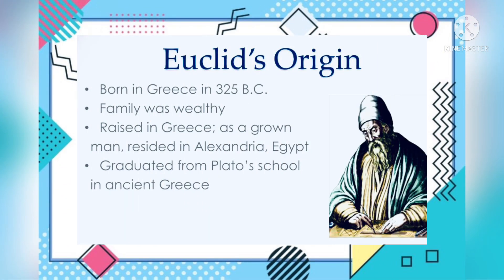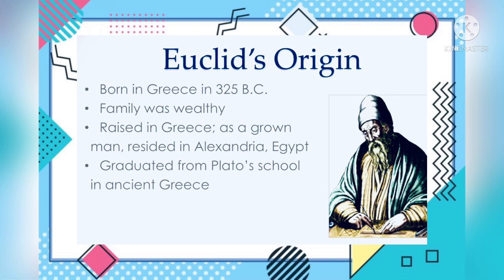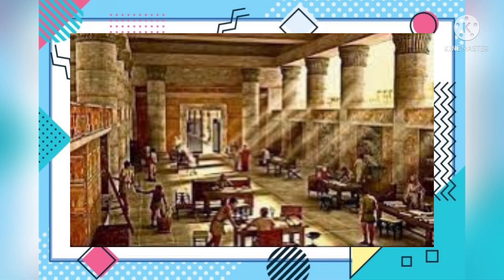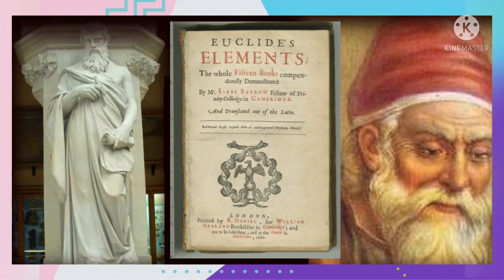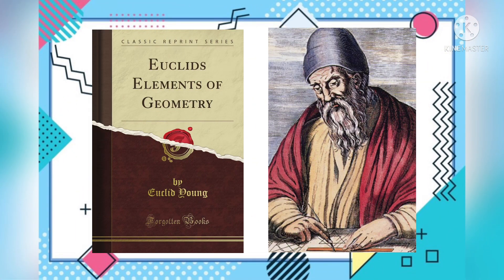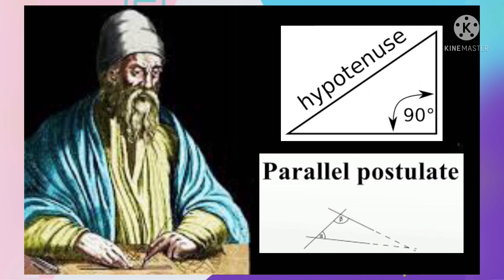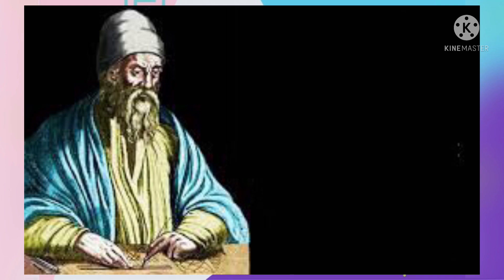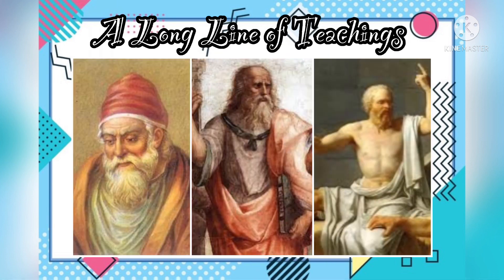EUCLID the Father of Geometry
Euclid, sometimes called Euclid of Alexandria to distinguish him from Euclid of Megara, was a Greek mathematician, often referred to as the "founder of geometry" or the "father of geometry". He was active in Alexandria during the reign of Ptolemy I. Wikipedia
Died: Alexandria, Egypt
Nationality: Greek
Born: Mid-4th century BC
Known for: Euclidean geometry; Euclid's Elements; Euclidean algorithm
Fields: Mathematics
Influenced: Isaac Newton, Gottfried Wilhelm Leibniz, Ibn al-Haytham, Adrien-Marie Legendre, more